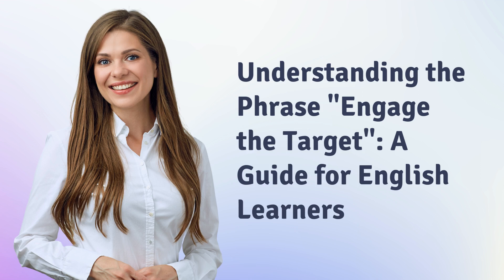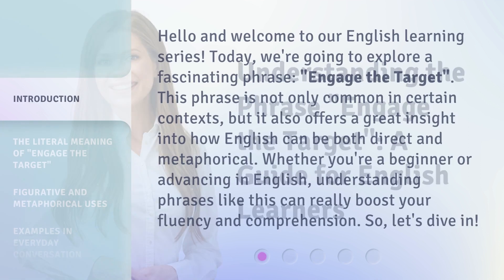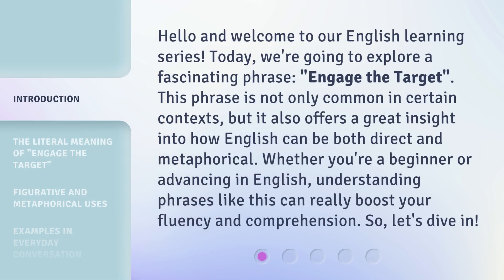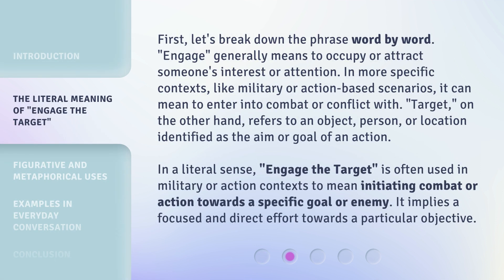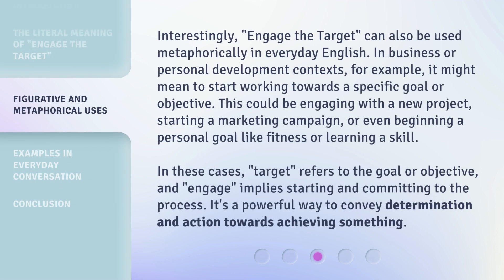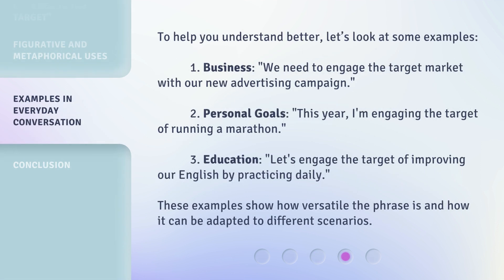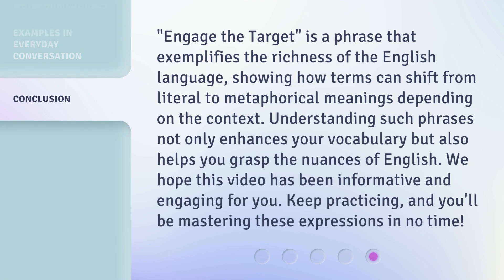Understanding the Phrase "Engage the Target": A Guide for English Learners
Unlocking the Power of 'Engage the Target': A Guide for English Learners • Discover the true meaning and usage of the phrase 'Engage the Target' with this comprehensive guide designed specifically for English learners. Gain valuable insights, examples, and practical tips to enhance your language skills and communicate more effectively. Don't miss out on mastering this powerful phrase!

00:00 • Introduction - Understanding the Phrase "Engage the Target": A Guide for English Learners
00:40 • The Literal Meaning of "Engage the Target"
01:26 • Figurative and Metaphorical Uses
02:09 • Examples in Everyday Conversation